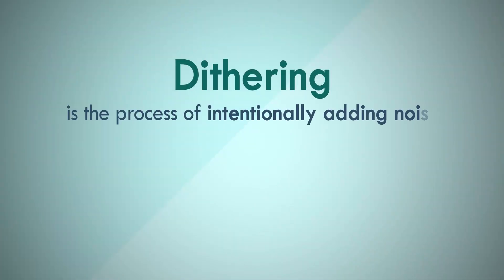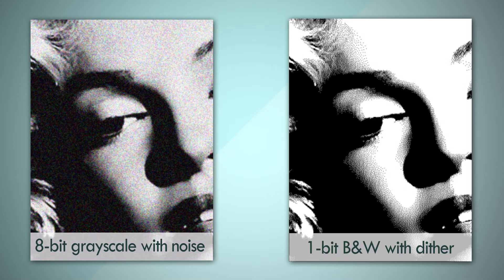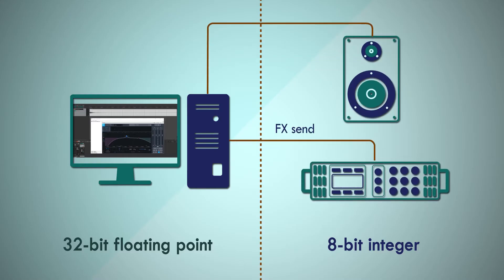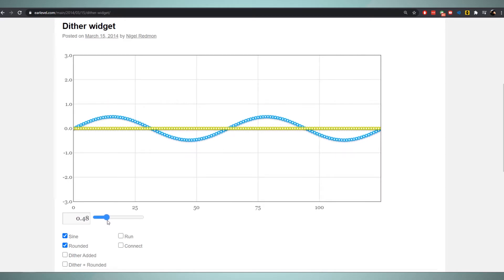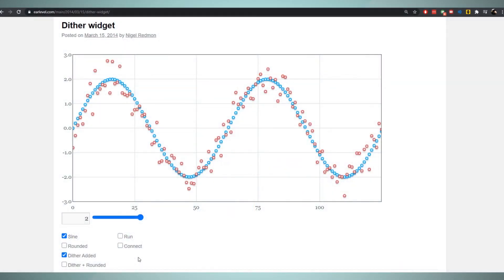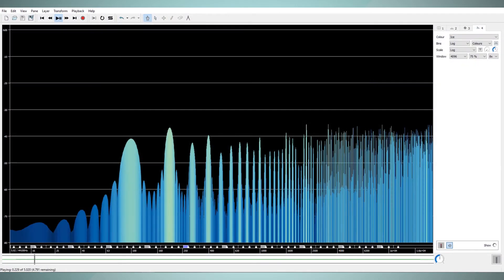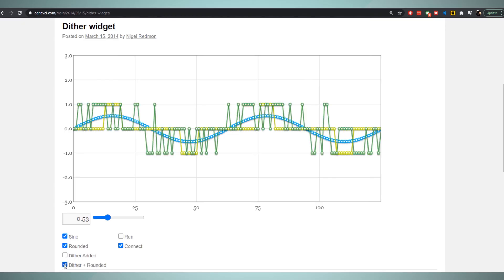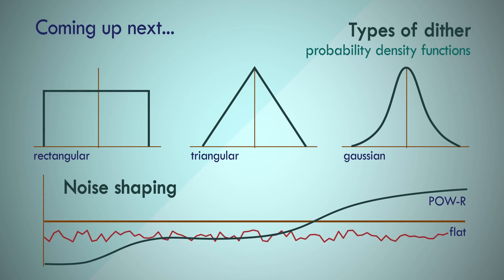7. Dithering Explained - Digital Audio Fundamentals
In this video, we'll explore the concept of dithering and why we need it. Dithering is the process of intentionally adding noise to a signal during quantization to preserve low level information and prevent correlated distortion. The video tries break down this definition through image and audio illustrations.

Content:
0:00 Dithering intro
0:45 Image dithering
2:59 Dithering to preserve information
8:10 Closer look
9:45 Dithering to prevent distortion
13:39 When and where to dither

This video series explains the fundamentals of digital audio, how audio signals are expressed in the digital domain, how they're converted and transformed and the advantages of working with digital signals.